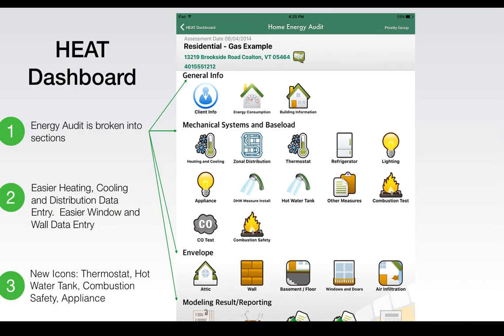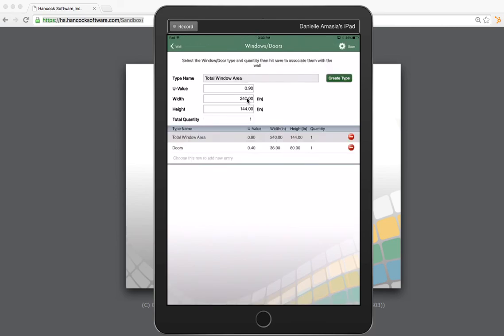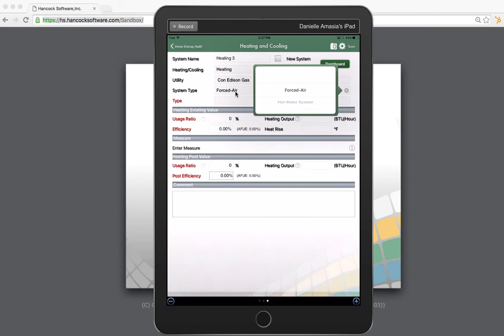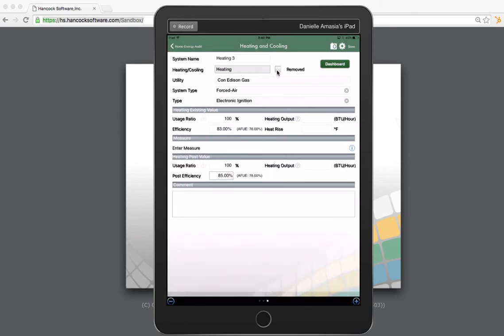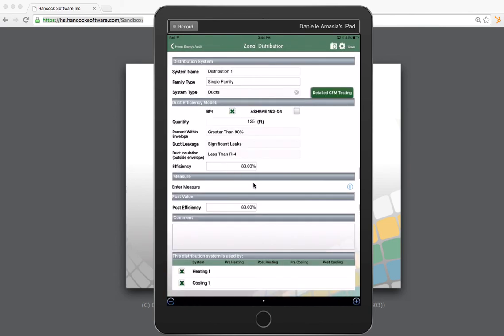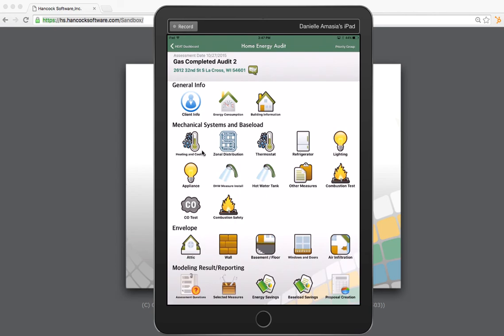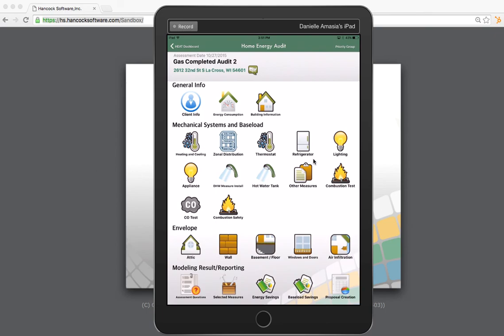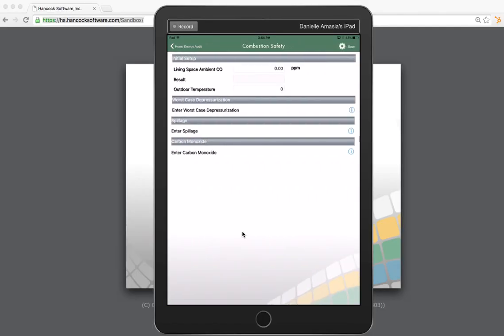Heat Training 2016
:10 - Intro
1:00 - New Dashboard
1:35 - Building Info - New Weather Climate Zone Field
2:00 - Envelope Data Entry (Attic, Walls and Windows, Basement and Air Infiltration)
2:35 - Walls and Placing Windows on Walls
6:55 - Air Infiltration
7:40 - Heating and Cooling - New Features
12:30 - Distribution - New Ashrae 152.04 option, New Duct CFM testing
15:48 - Thermostat - New screen, optional
17:00 - Hot Water Tank - New screen to replace tanks
18:40 - Refrigerator -unchanged
19:08 - Lighting - new data entry fields for location and existing fixture
20:15 - Appliance - New screen for electrical load
21:24 - Combustion Safety - New Worst Case Depressurization testing
22:50 - Energy Savings Report